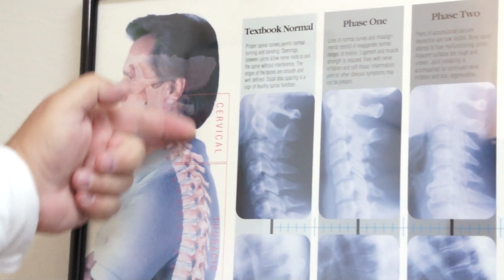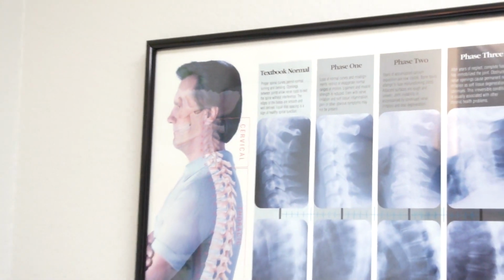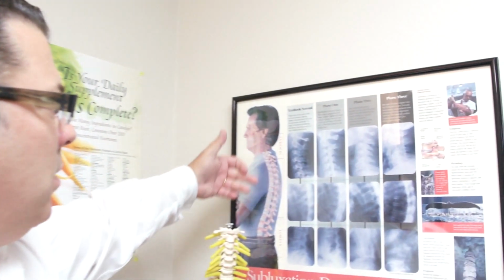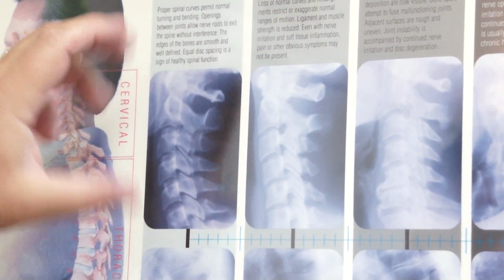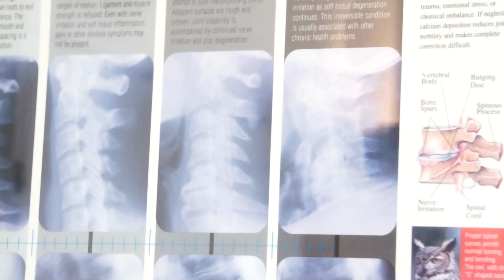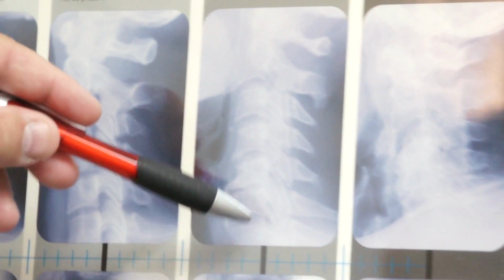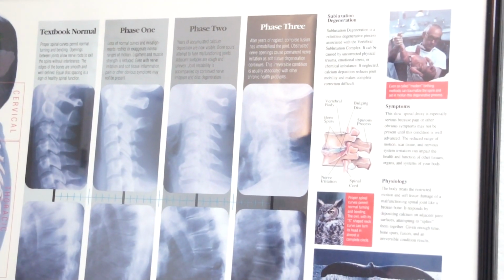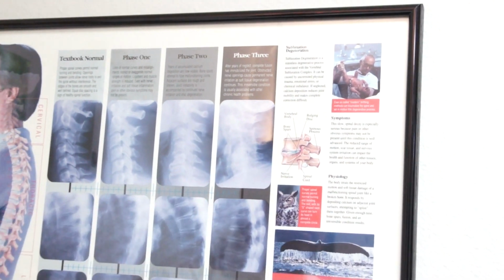What does a normal Neck look like on x-ray? What an abnormal neck looks like on x-ray.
Dr. Frank Castiglione D.C. on Neck Pain, the importance of Good Posture.  What can cause Neck Pain & Poor Posture?  What can be done to help Neck Pain and Forward Head Posture Naturally?  What are the long term results of having Poor Neck Posture or Bad Work Station Ergonomics?